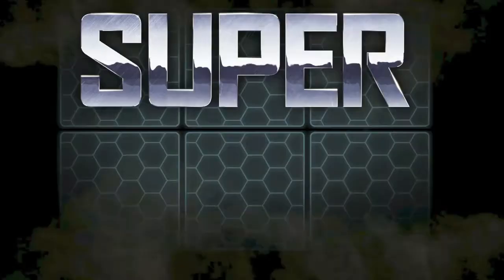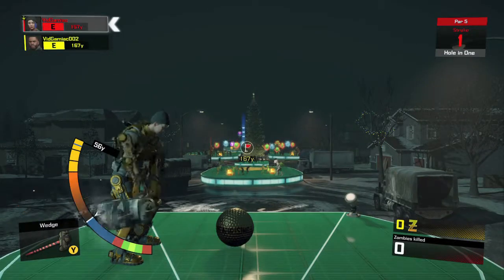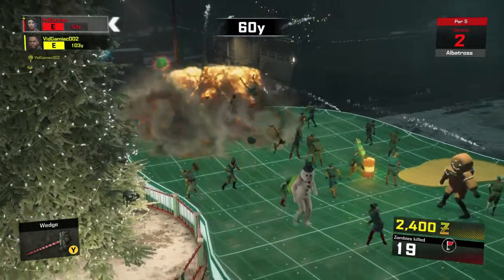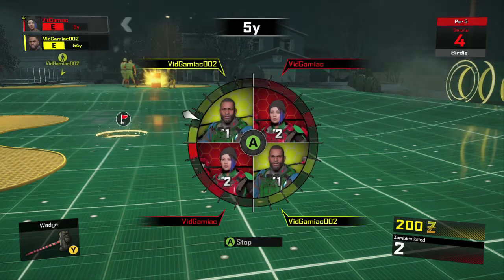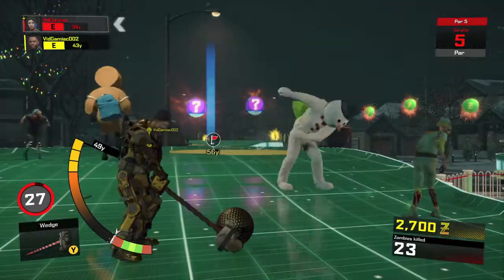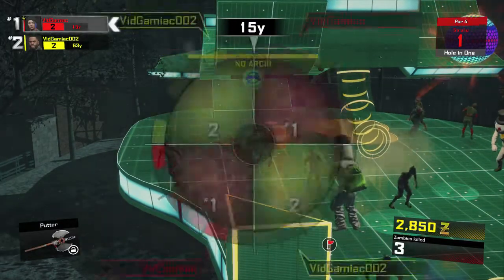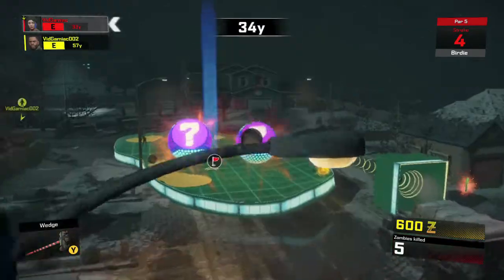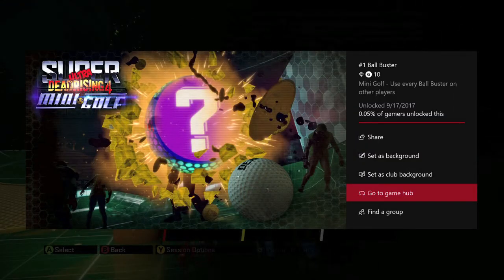Super Ultra Dead Rising 4 Mini Golf - #1 Ball Buster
A Real Ball Buster - Use a Ball Buster on another player.
#1 Ball Buster - Use every Ball Buster on other players.